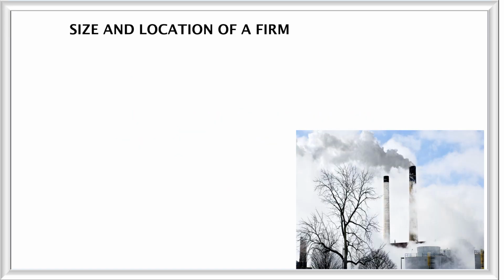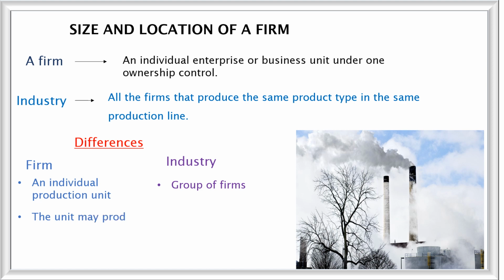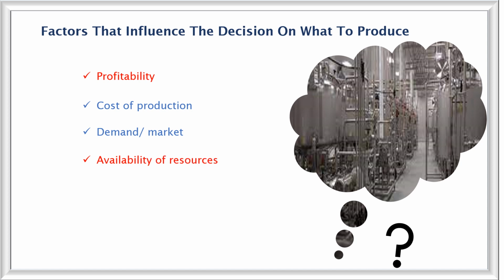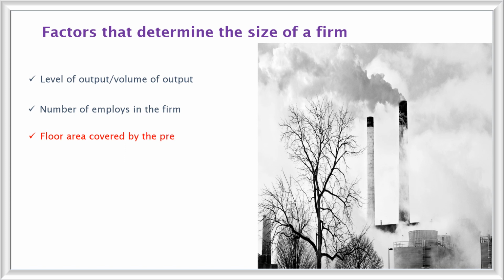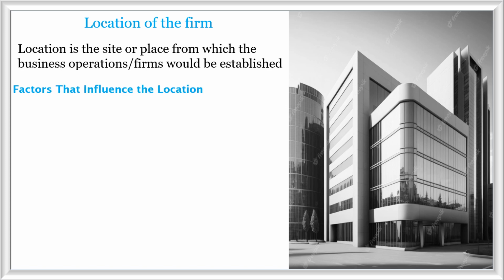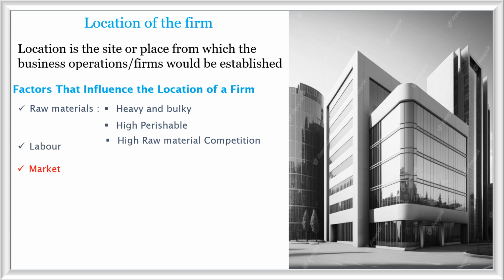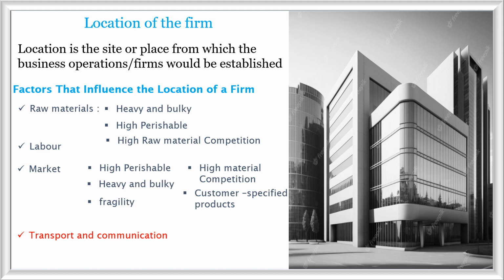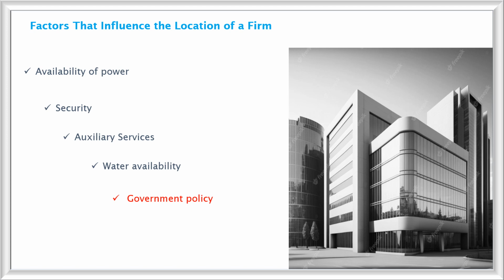Location and Size of a firm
This video @ResourcesofMercy provides a detailed analysis of the location of a firm and factors that determine firm's location.